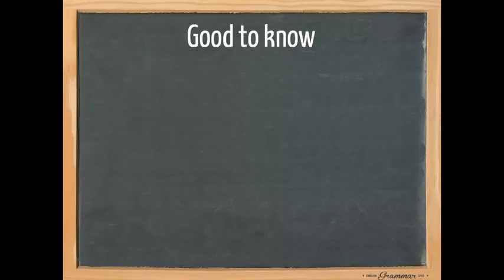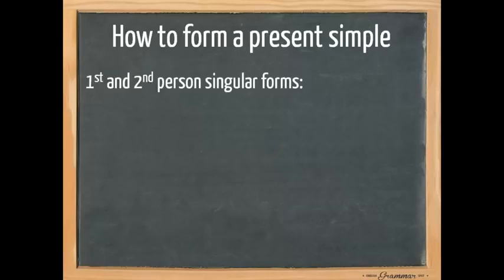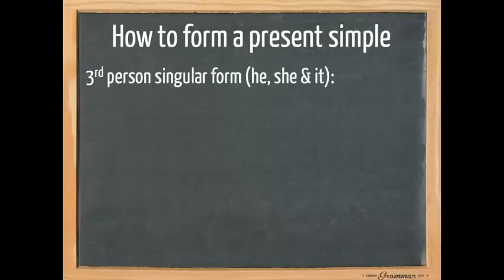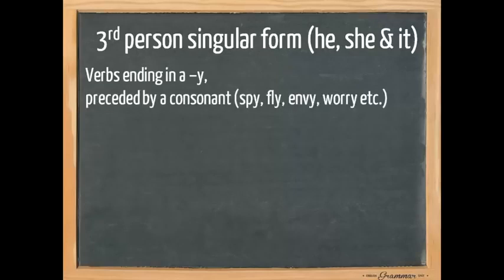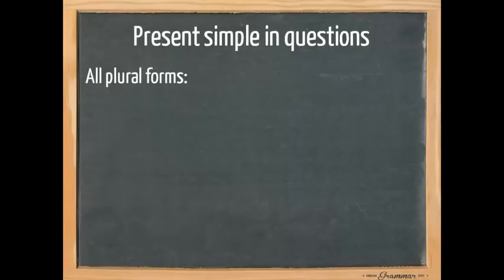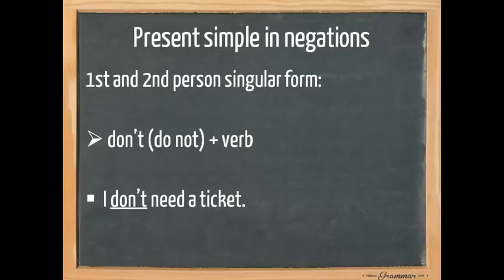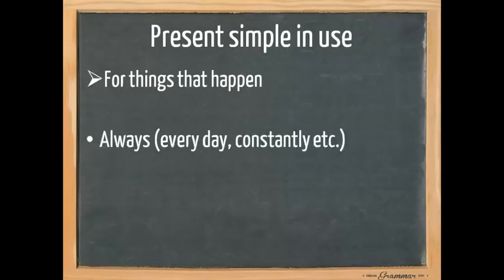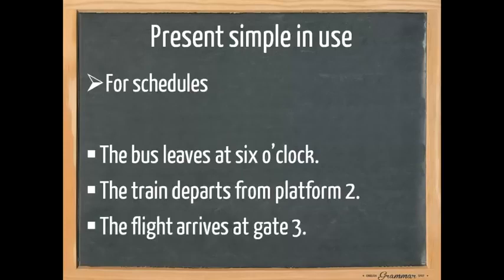Present simple lesson how to form a present simple